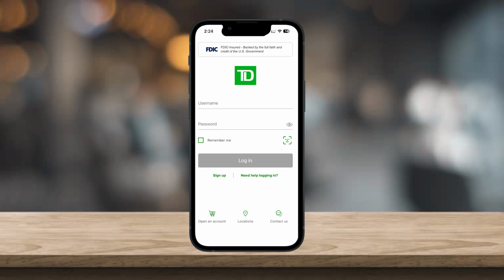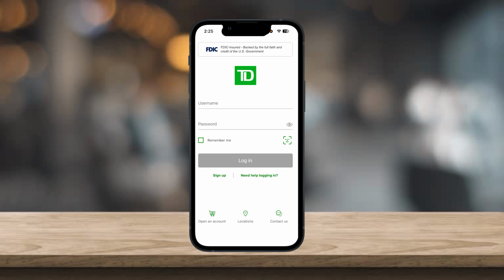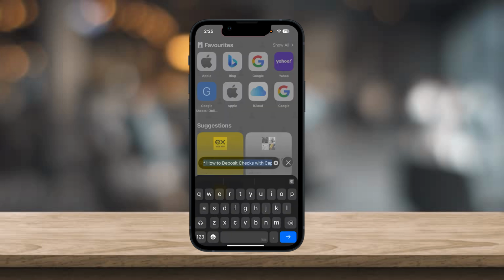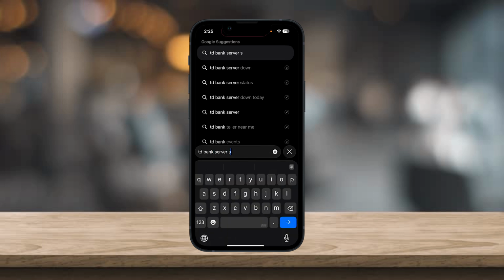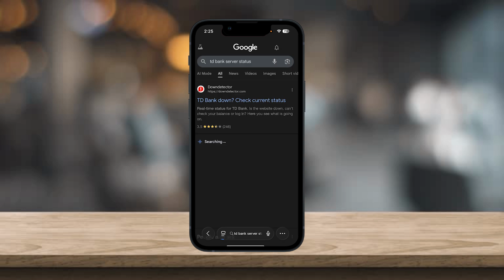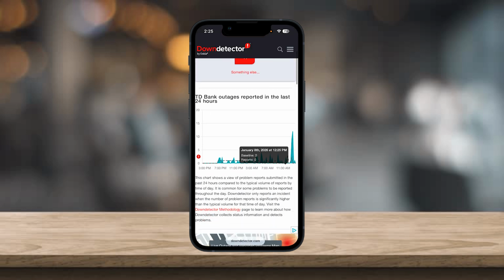TD Bank App Not Working Fix | Login & Connection Troubleshooting 2026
Learn how to fix the TD Bank app not working with this complete 2026 troubleshooting guide that shows step-by-step solutions for login problems, connection errors, crashes, loading issues, and more. If you’re stuck on the login screen, see how to reset your password securely, verify your credentials, and ensure your two-factor authentication is set up correctly. We walk through force-closing the app, restarting your device, updating to the latest app version, clearing cache (Android), reinstalling the TD Bank app, and checking network settings to restore stable connectivity. Discover why VPNs, firewalls, or weak Wi-Fi/mobile data can block secure access and how switching connections can instantly resolve errors. We also cover checking for system outages, testing login through a browser, and adjusting device date/time settings that often cause authorization failures. Follow these proven fixes and diagnostic tips to get the TD Bank app working again, protect your account, and avoid future interruptions.